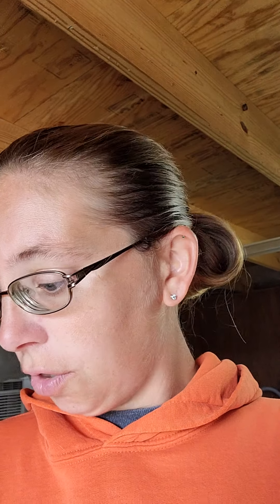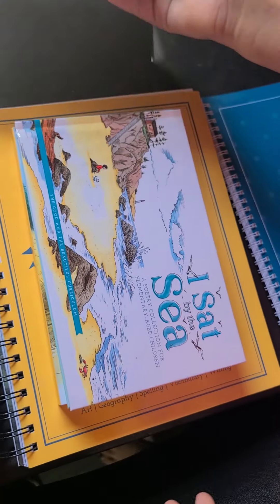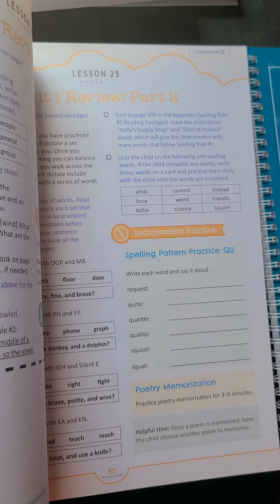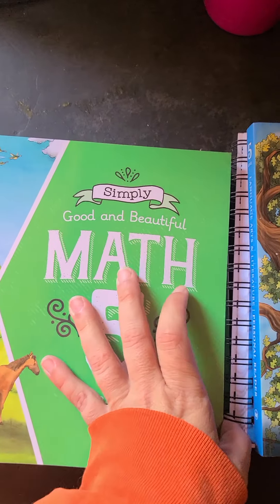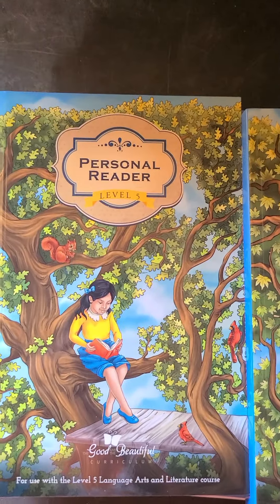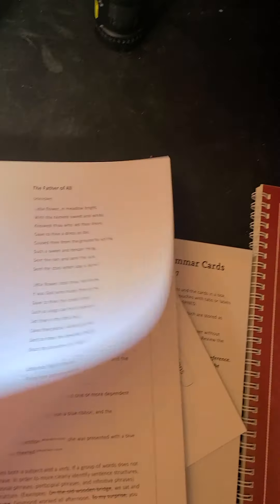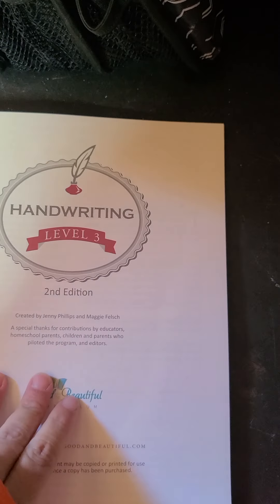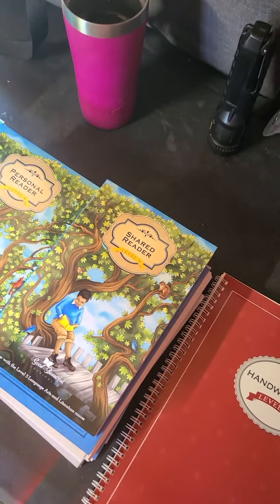part 2 of homeschooling books.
Going over my 3rd and 5th graders homeschooling.